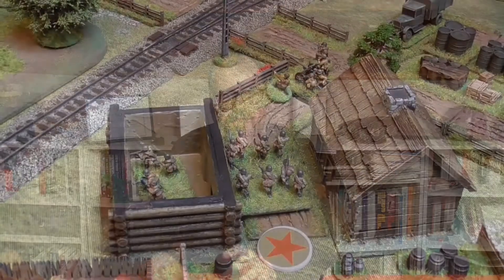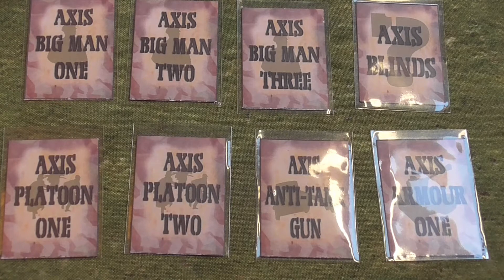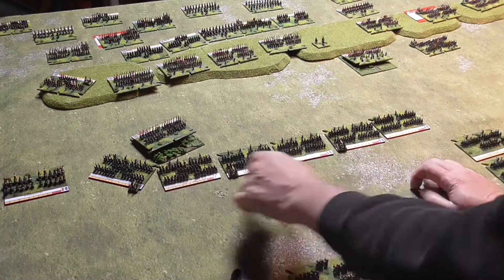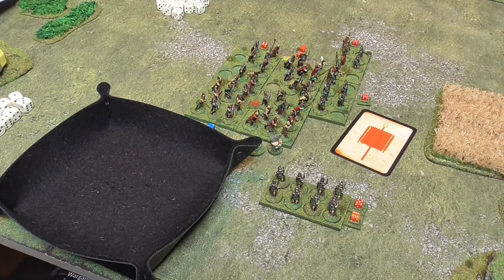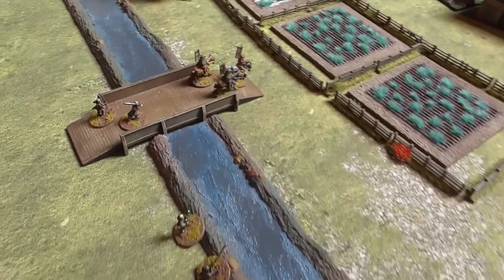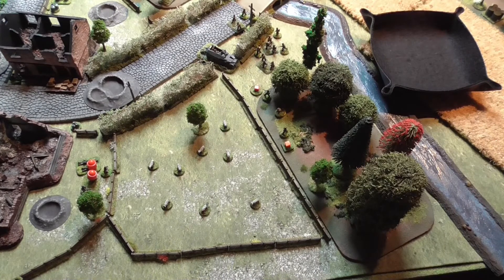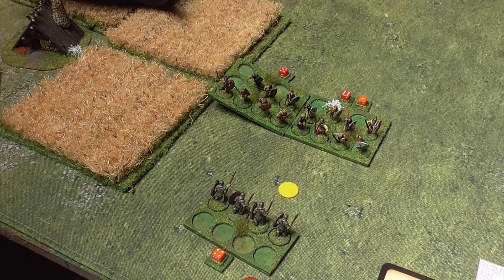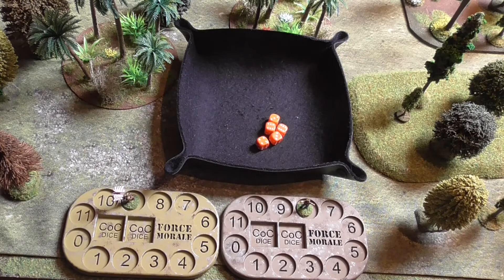Introduction to Historical Wargaming Part Three: Basic Game Mechanics | Storm of Steel Wargaming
In this part of the occasional series on Historical Wargaming I look at the basic mechanics that you would expect to find in a typical wargame.